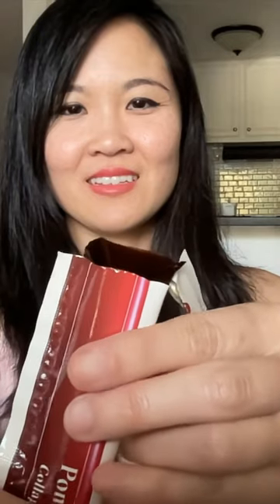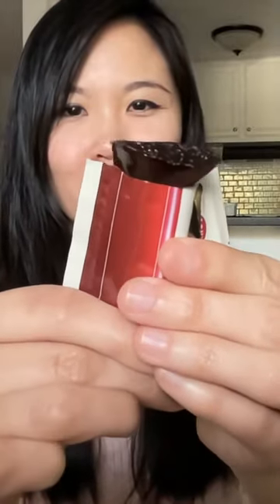Yum Alert: Quick Bite of Pomegranate Jelly Sticks!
I got these pomegranate collagen jelly sticks

Consider me sold on the pomegranate collagen jelly stick hype! From firmer skin to smoother lines, hydrated goodness, and even UV protection, these little wonders have truly proven their worth in the skincare game. So, if you're ready to unlock the secrets to radiant, youthful skin, it's time to grab yourself some of these innovative jelly sticks and watch your complexion glow like never before!

And hey, let's not forget the bigger picture – investing in skincare that harnesses the power of natural ingredients like pomegranate and collagen isn't just about looking good; it's about feeling good too. So here's to embracing the magic of nature and treating our skin with the love and care it deserves – one jelly stick at a time!

Chapters:
0:00 Introduction
0:13 Daily Routine
0:20 Collagen Production
0:36 Taste

Also, please buy a Super Thanks, which directly supports my video making materials + 5% goes towards my local animal shelter 🐶 Thanks so much!